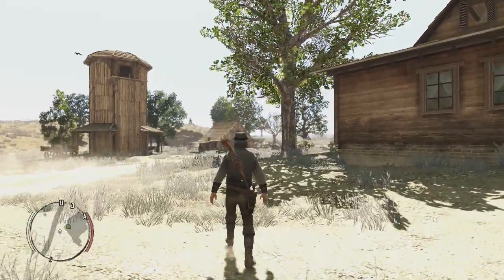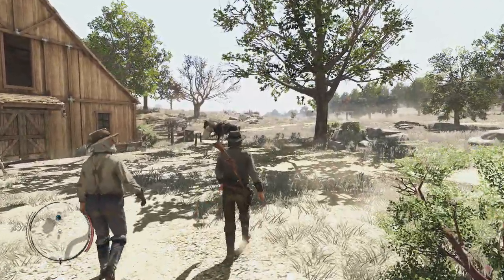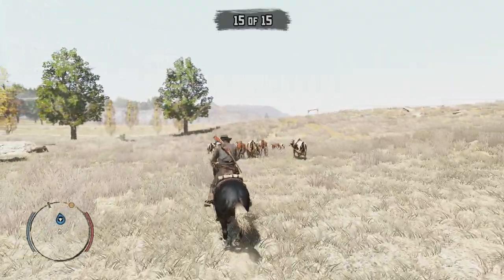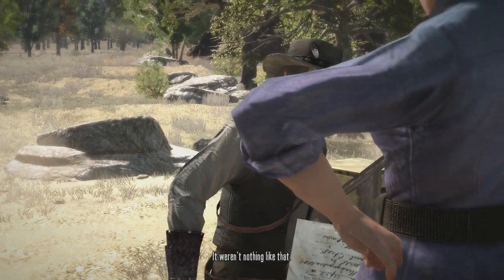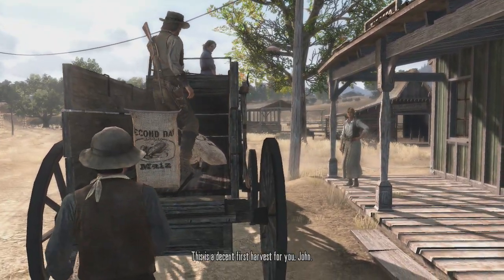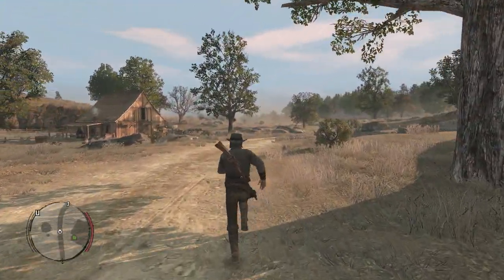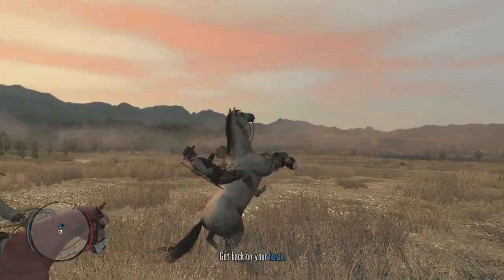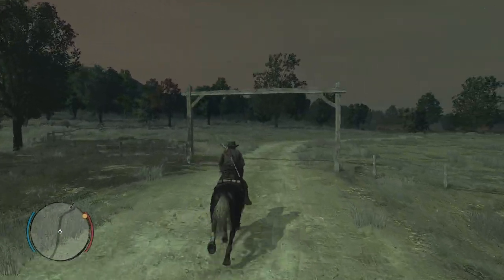Red Dead Redemption | Let's Play Ep.46 | A Special Delivery [Wretch Plays]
Let's play Red Dead Redemption!  Needing to get the ranch back in working order, Marston puts Uncle to work before riding to the MacFarlane Ranch with Abigail to deliver some much-needed corn.